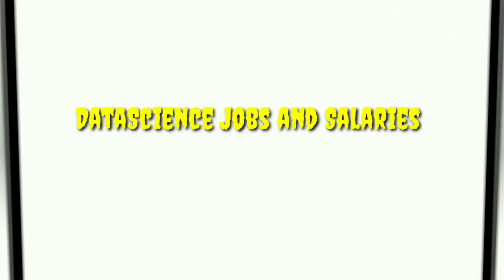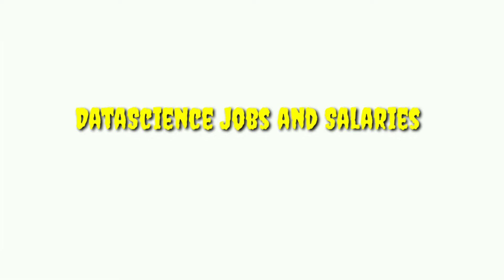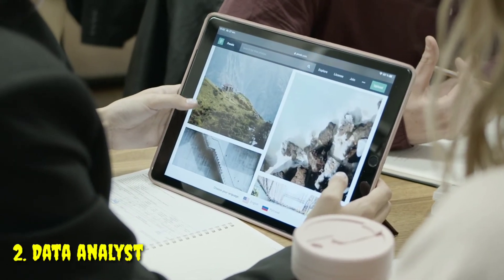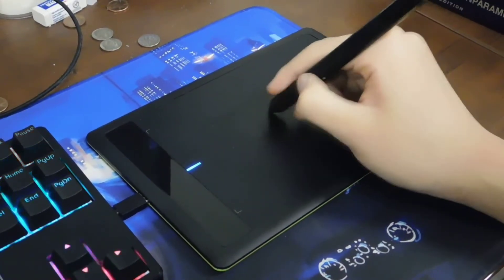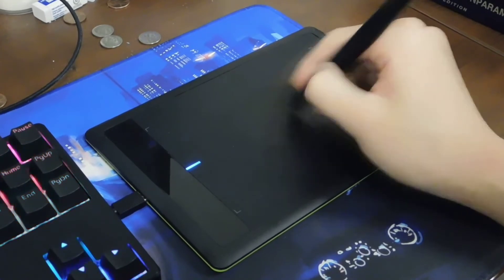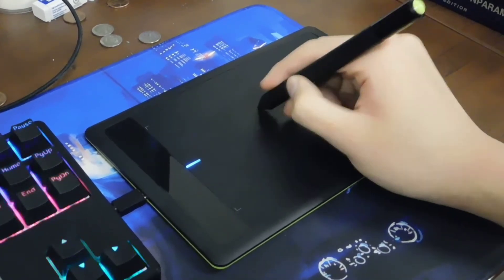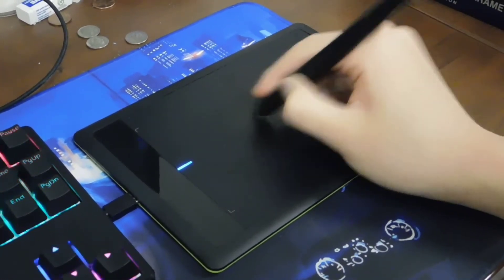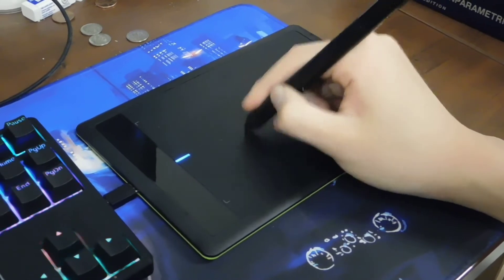Data Science Roles and Responsibilities || Data Scientist Salary|| Data Analyst Salary (2020)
This video contains in detail view on what is data scientist salary and data analyst salary and also about  what are different roles and responsibilities in data science.

Data Science jobs are the highest paid in the IT industry. In the past years, a barrage of data science roles came our way, so it is difficult to get a basic understanding of what they are and how they differ.

1. Data Scientist — A Data scientist is probably one of the hottest job titles and the most sought jobs in this field you can have in today’s world.The average salary range for a Data scientist is $119,000.

2. Data Analyst — Data analyst is the one who analyses data. But this process requires creating systems that help users of business to draw out insights and ensure data quality.
The average annual salary for Data analysts is $62,000.

3. Data Architect — With the rise of big data, the role of Data Architect is increasingly gaining importance. His role is to create data management systems to integrate, protect and maintain data sources and company’s information. The average annual salary for this career is $100,000.

4. Data Engineer — They are not the ones who analyze data but builds a certain software infrastructure for other professionals to do the work. The average salary for this job is $95,000.

5. Statistician — Role of a statistician is to understand the changing market trends that affect the growth of a business. The work is to gather the data and convert it into useful information. The average salary for Statisticians is $75,000.

6. Database Administrator — These are trained professionals who are responsible for storing and organizing the company’s data. The typical average salary for this position is $68,000.

Join Us to Telegram for Free Placement and Coding Challenge and Machine Learning Resources ~ @Code Wrestling